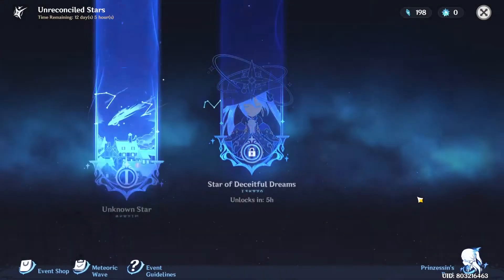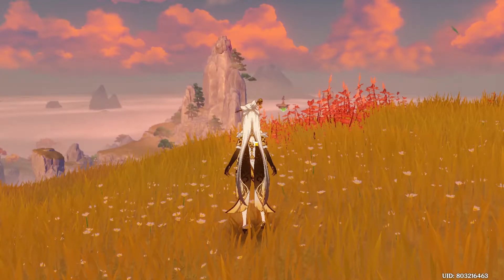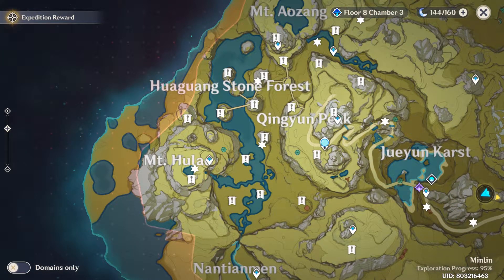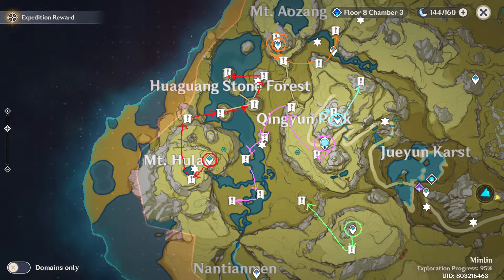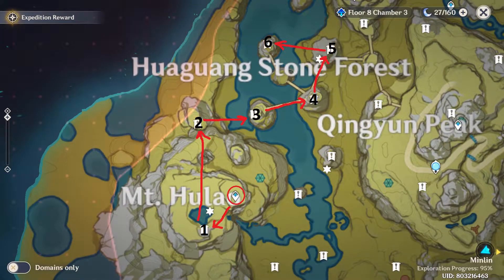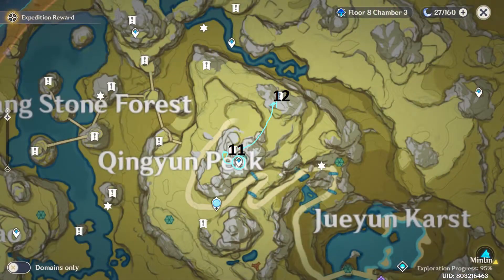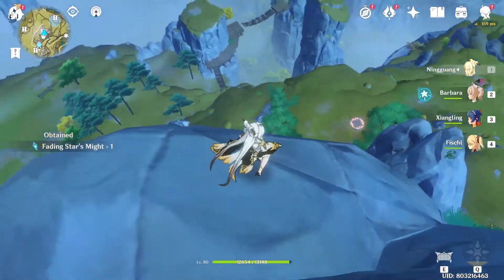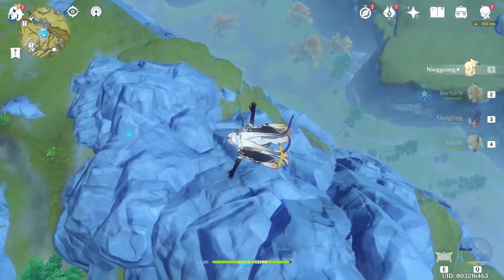Genshin Impact | Unreconciled Stars Day 2 (Stardust in Jueyun)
There are 20 Meteorite Shards near the Jueyun Karst area.
Check the comments for a description of the location if you don't want to watch the whole video.

Thumbnails Created in Canva
Icon Created in SuperMii App